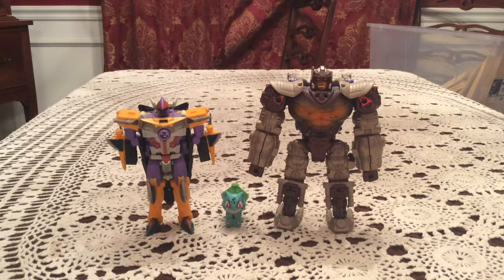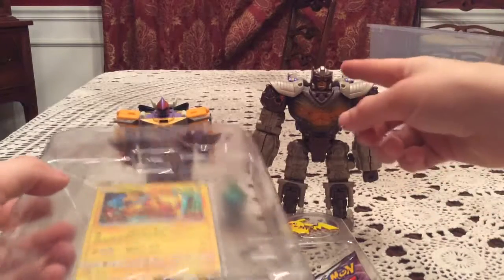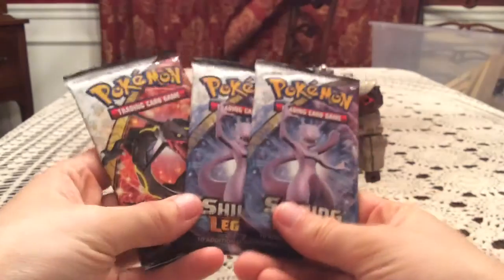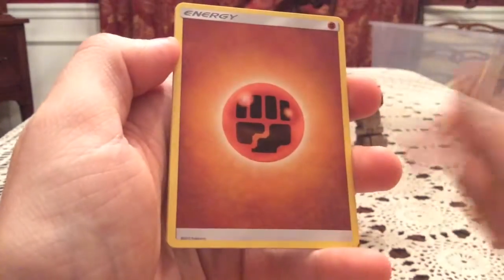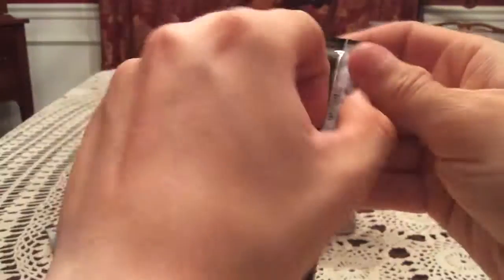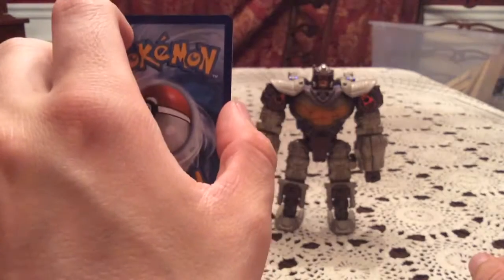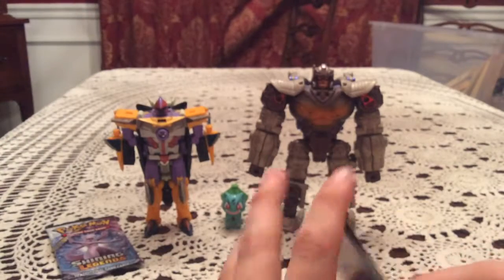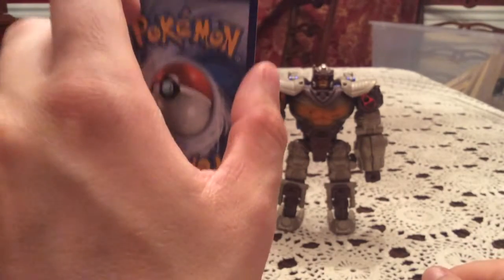Opening a Pikachu Shining Legends Pin Collection!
More Shining Legends and more Shaymin!